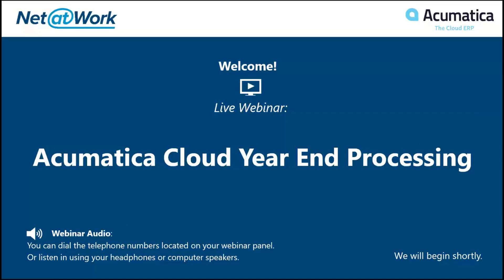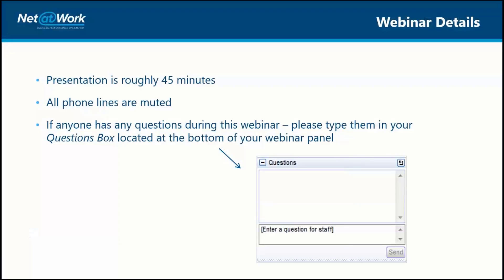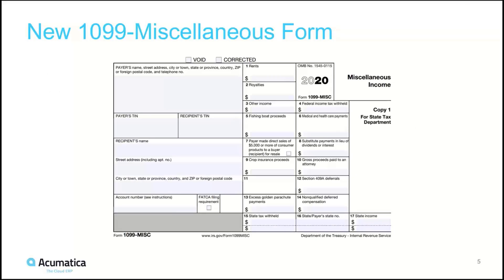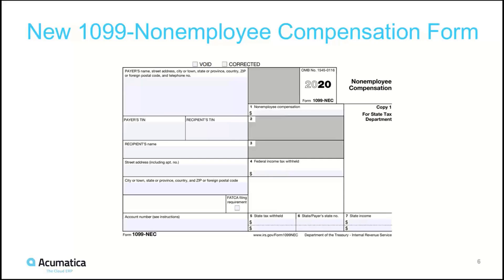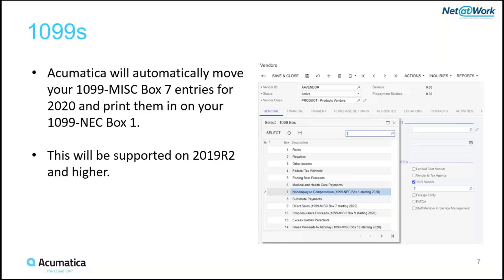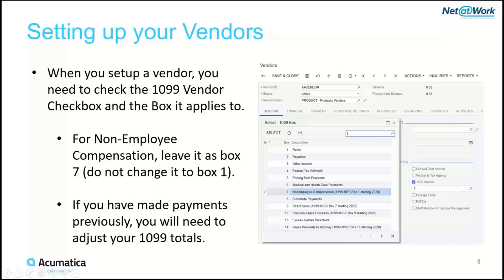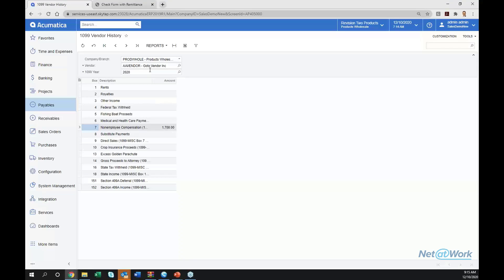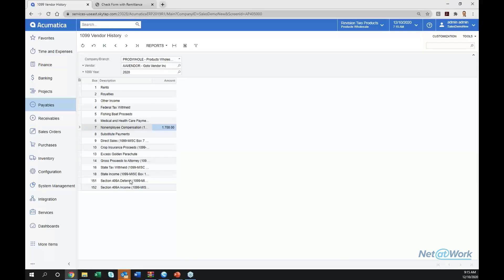Acumatica ERP Tips: Year-End Closing Processing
In this video we’ll go over year-end and 1099 processing and period end processing in Acumatica Cloud ERP and what changes are happening for 2021.